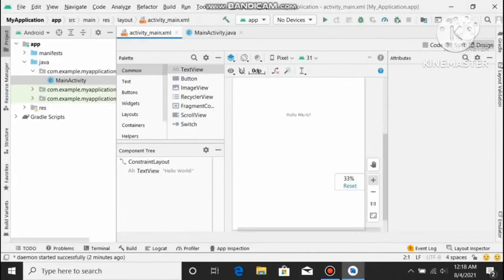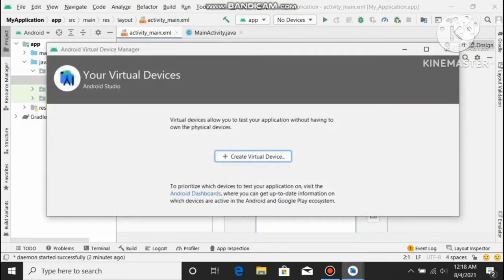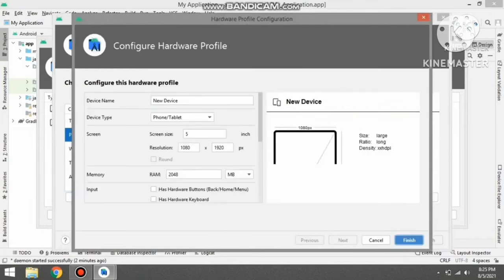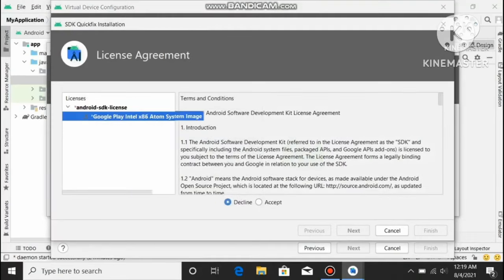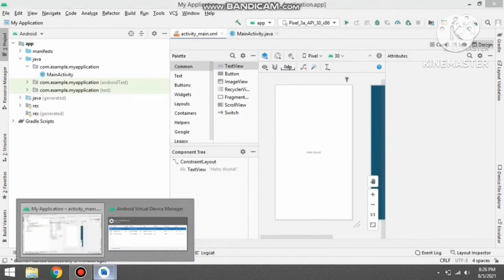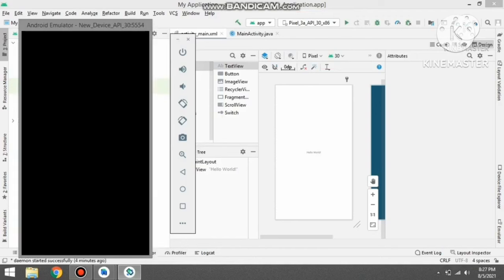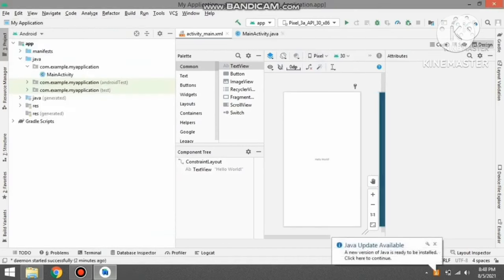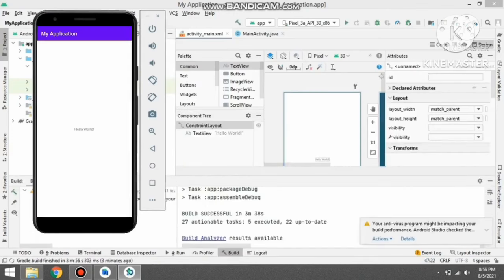Download Emulator ad run your android app in Emulator in Android studio.